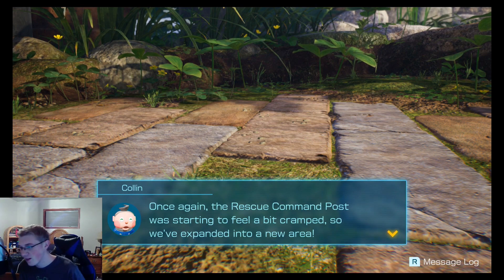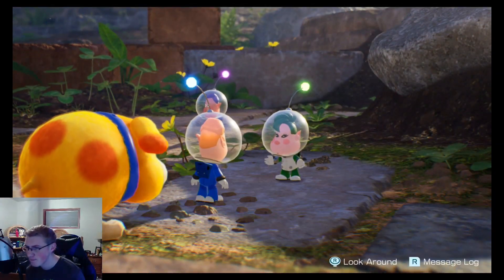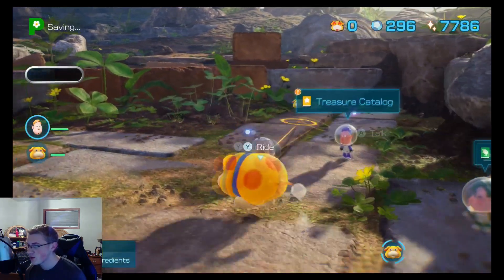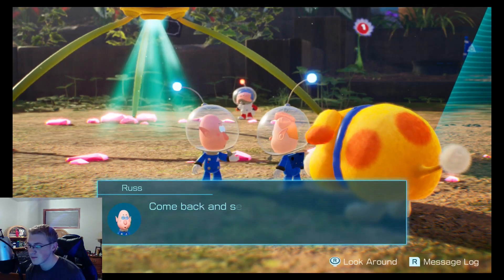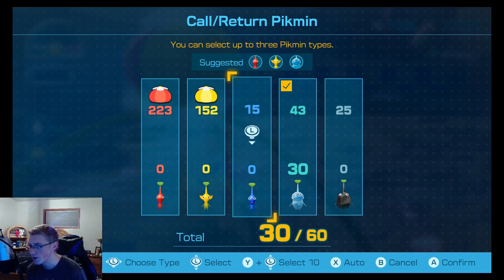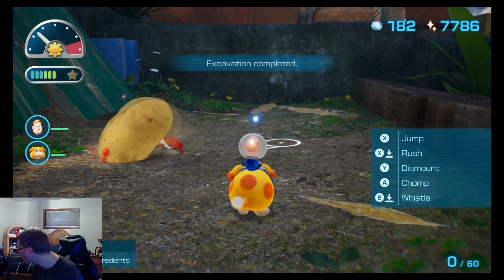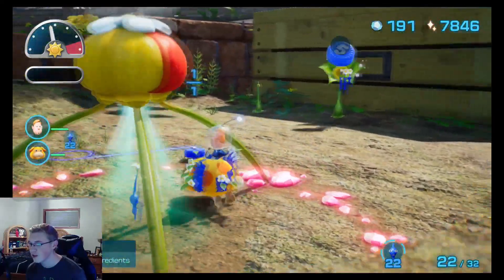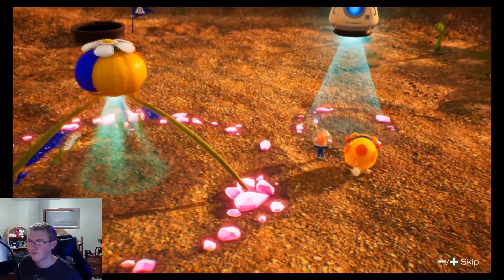Pikmin 4 - Episode 25: Finishing The 1st Area (Blind)